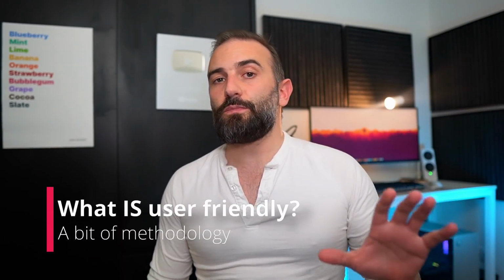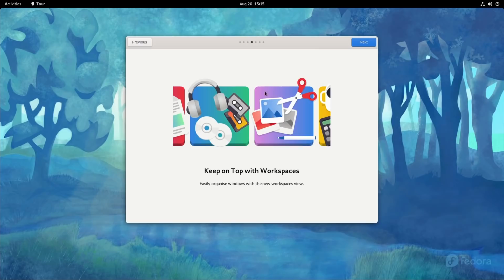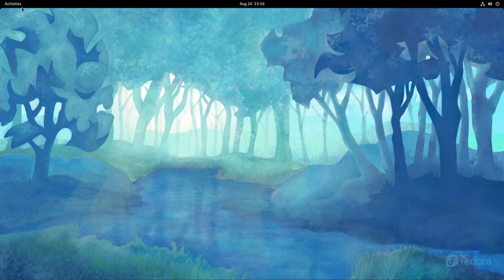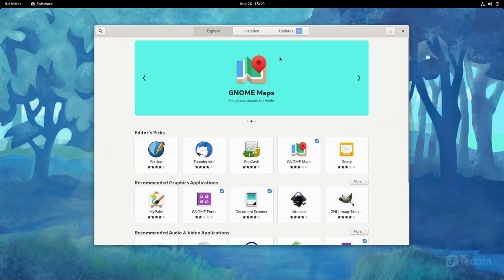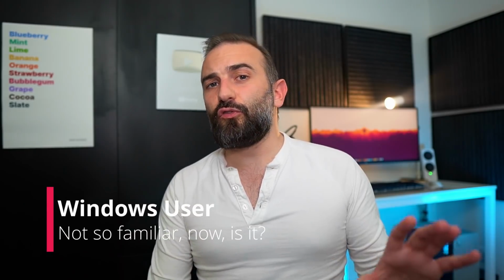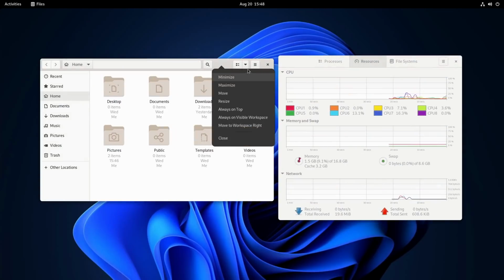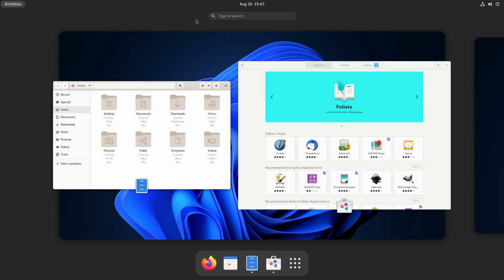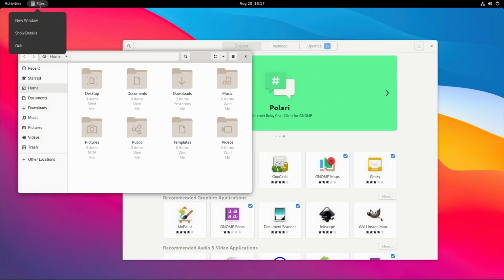Is GNOME user friendly?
Download Safing's Portmaster for FREE and take control of your network traffic

Today, we're going to start a new series, exploring each desktop environment, and seeing if we could call them "user friendly", or not. We'll begin with GNOME, one of the most interesting to study, because it doesn't do things as other, more well known desktop experiences.

00:00 Intro
01:21 Methodology
02:08 GNOME for pure beginners
07:10 GNOME for Windows Users
10:28 GNOME for Mac Users
13:31 So, is it User Friendly?

##  Fresh new user

Let's put ourselves in the shoes of a hypothetical person that gets handed their first computer running GNOME.

### Desktop
For someone who never used a computer before, GNOME is really simple: the only thing you'll see out of the box is the top bar, so you can't really get lost.

### Applications
In terms of apps, GNOME couldn't be more simple. Even someone who never used a computer before will be able to understand what things do.
You don't get overwhelming menu bars, toolbars, or extensive preferences: it's all super streamlined and simple to figure out.

The GNOME headerbar style is, IMO, an excellent way to make sure your app is simple and easy to understand.

### Store
Here, GNOME Software does its job very nicely as well. The 3 tab layout, with "Explore / Installed and Updates" explains very simply what you can do. A few recommended apps might not be what you're looking for, but it also focuses the user on the fact that, yes, this thing lets them find apps. It's all rooted in familiarity.

## For a Windows user

Now, for someone who is used to Windows, vanilla GNOME is a lot more confusing. The conventions you're used to just don't apply here: you don't get a taskbar, or a menu, all the desktop components are located on the top of the screen, not the bottom.

You'll probably try and use alt + tab, which works here as well, but managing your windows and starting applications will probably be a learning process.

The applications will also probably feel weird to use: no titlebar, and no menubar.

Interacting with your windows is also going to be trickier: no maximise button, no minimize button. Minimization doesn't exist in GNOME, and I'm pretty sure people who are used to windows will find that extremely disconcerting.

The software installation method will be familiar to people used to windows 10 or using the windows 11 beta: you get an app store, you click install, and everything works. You also get your updates here, nothing too complex.

In that sense, I wouldn't say GNOME is friendly to windows users: the experience is just too different, the concepts too alien compared to the good old taskbar and menu combo.

### Mac User

For someone moving from mac OS, GNOME might feel a little bit more familiar. I often read that GNOME 40 copied Mac OS, and while that's really a stretch, there are still some similar concepts.

A Mac user will quickly understand that the "Activities" view is basically like the Spaces view + exposé on macOS. They'll figure out the dock quickly, because that's what they know.

The top bar with the time, indicators, and activities button will also be pretty familiar to a mac user.

The lack of a global menubar, or of a menubar at all will probably be jarring at first, especially since you still get the name of the app that's currently running.

The app grid will be very reminiscent of the full screen app launcher from mac OS.

Using the apps themselves will be a familiar experience: no in-window menubar, and headerbars are concepts that mac OS uses more and more over time.

The lack of maximize and minimize buttons will probably confuse a mac user, though, and the position of the close button won't be familiar either.

In terms of installing apps, GNOME software won't be too alien to people who use the mac app store, but for those who hunt for apps online, the install process will be vastly different.

GNOME is definitely going to be easier to grasp for mac users than for windows users: the base concepts of the app grid, the activities view, the workspaces, and the headerbars are all going to be super familiar. Window management will be a bit trickier though.